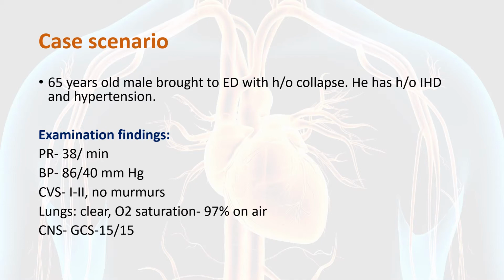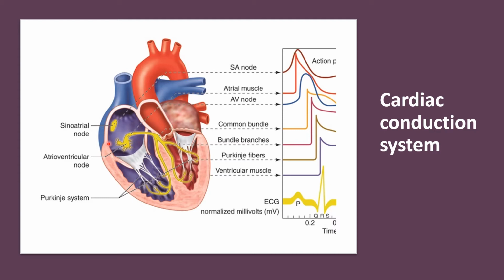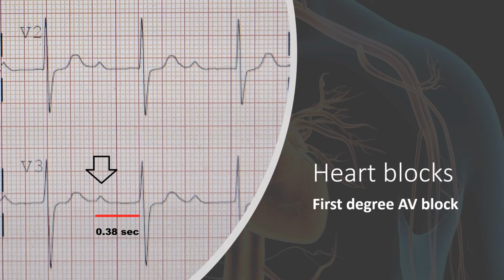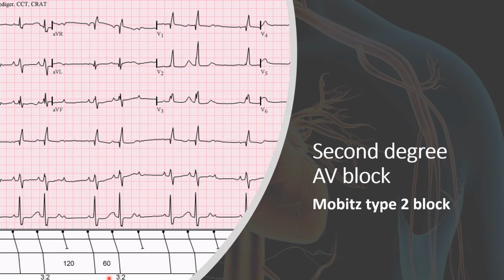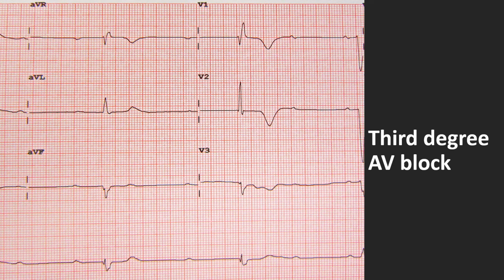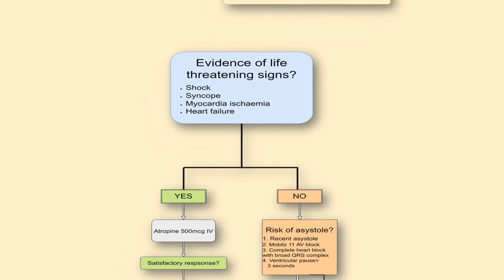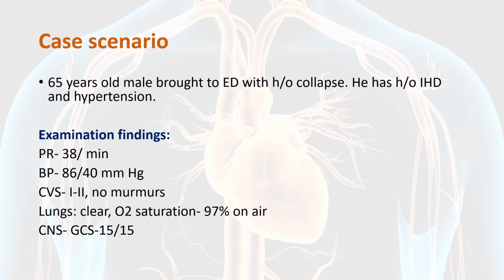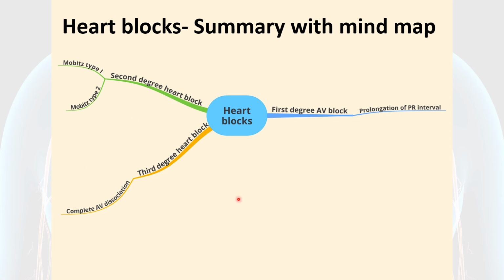BRADY ARRYTHMIAS IN 10 MINUTES- Case based learning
Rapid Review for PLAB channel is created to help doctors preparing for PLAB or similar examinations. It is also useful as a revision tool for junior doctors.

I am working as an Emergency Physician in the United Kingdom for many years and teaching medical students and junior doctors is my passion.

I have used mind maps for this purpose as they are fantastic tools for summary and recall.

Cardiac arrythmias is the first topic  in this channel as Cardiology is my favourite subject. I will be posting new videos in near future.